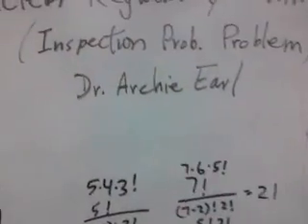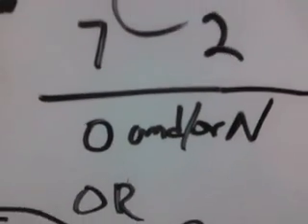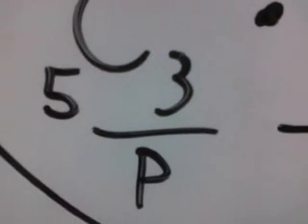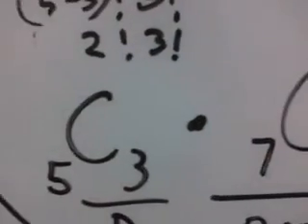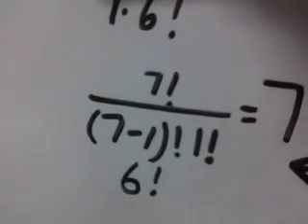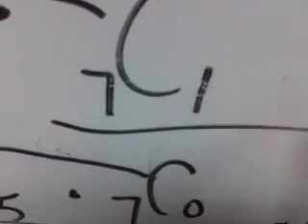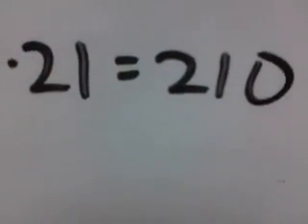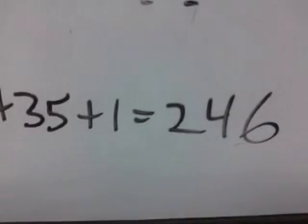Solution to #57 p 635 Sobeci Math in Our World 3ed Nuclear Regulartory Commission Inspection Problem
Solution to Nuclear Regulatory Commission Inspection Problem posed on page 635 (#57) in Sobeci's Math in Our World 3rd ed.